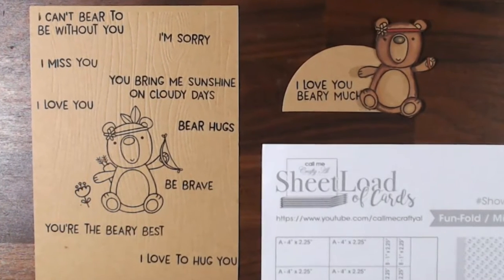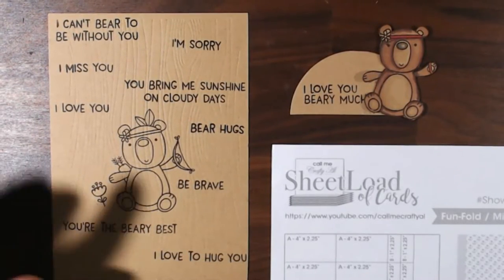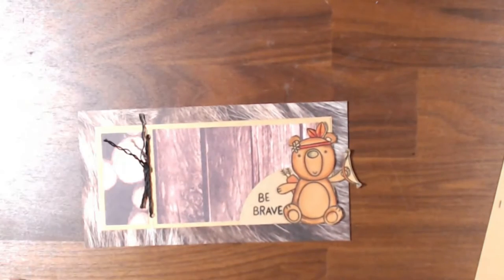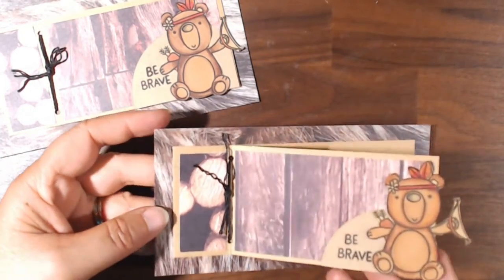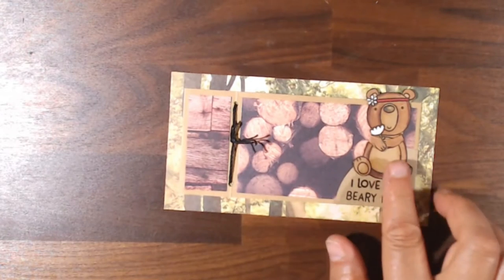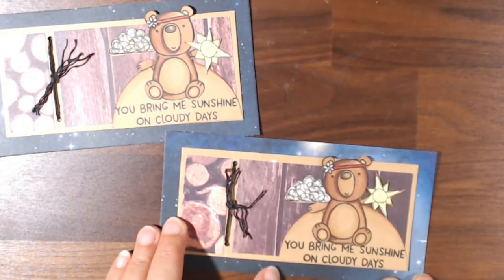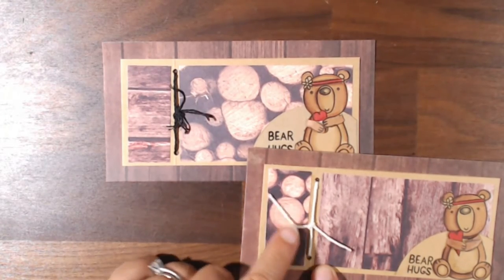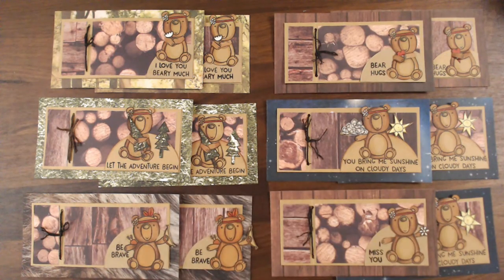I made a Sheetload of Cards! July 2021!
If you create cards using this month’s SheetLoad, make sure to use the following hashtags

Check these items out that I use:

Basic Grey Magnetic Discs

1/4 Score Tape

Score Tape 3/8